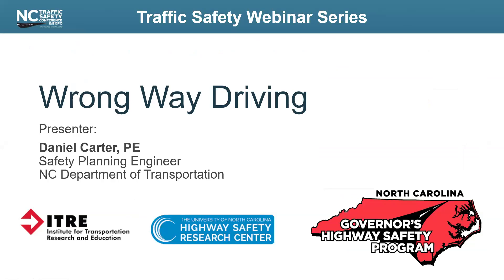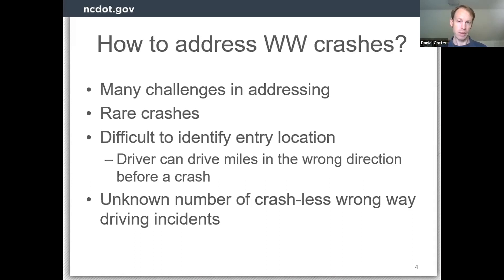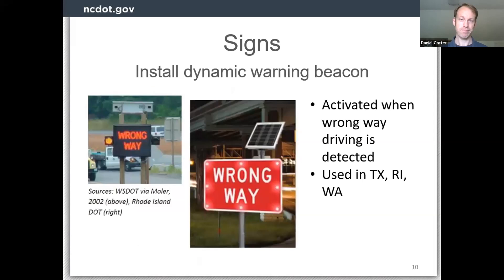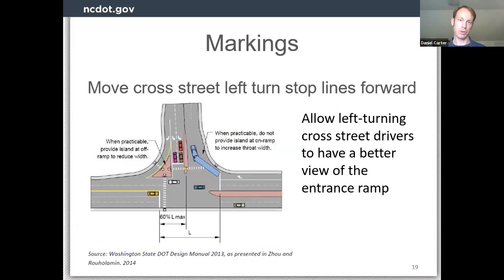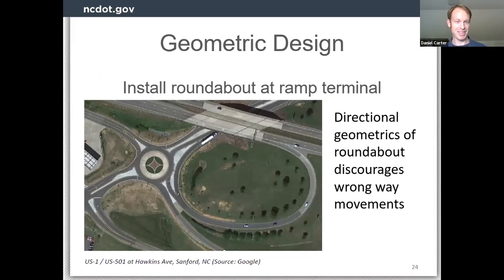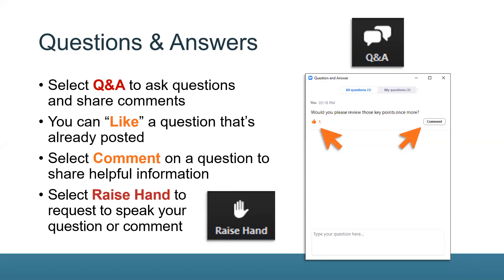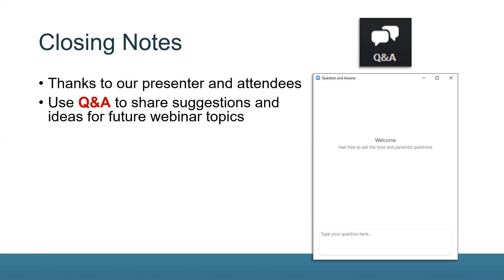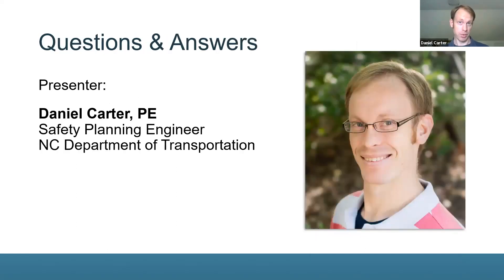Wrong Way Driving Webinar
Wrong way crashes on freeways are a rare but serious occurrence. This webinar will cover an overview of the wrong way driving crash problem and engineering strategies that can be used to combat the problem.

Presented by:
Daniel Carter, PE - Traffic Safety Project Engineer, NCDOT